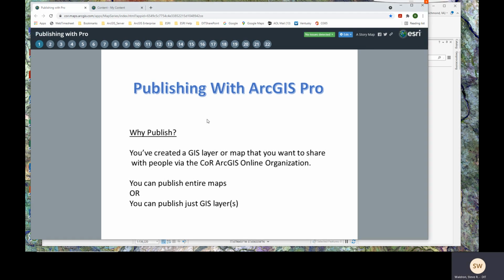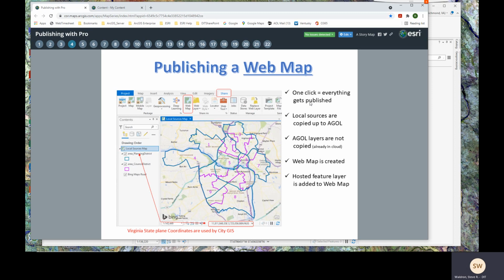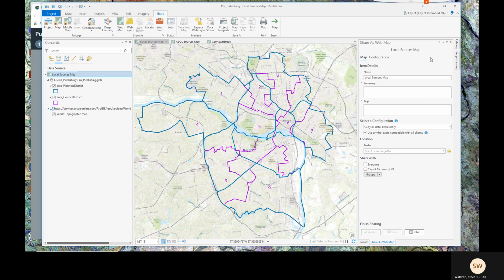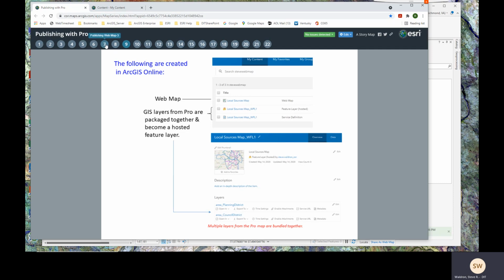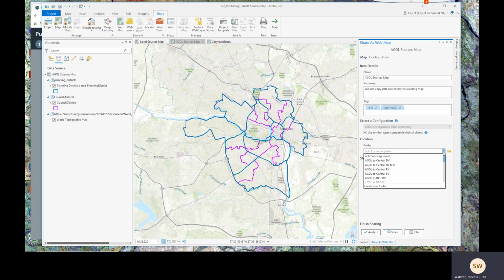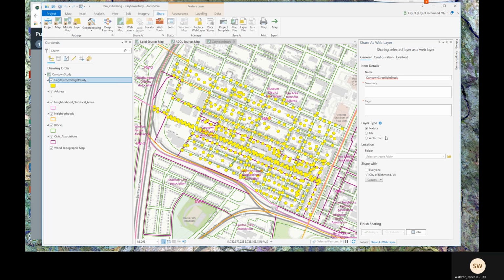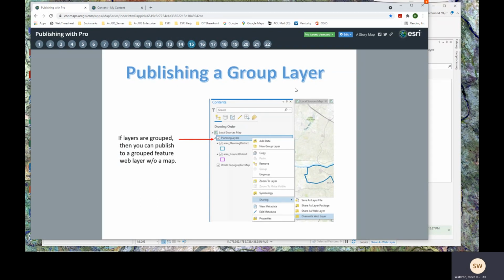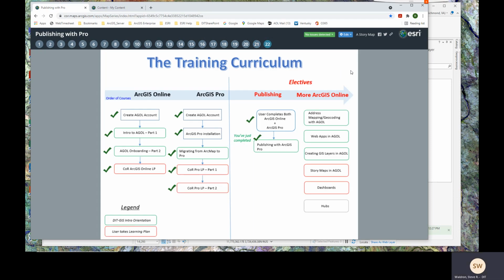Publishing With Pro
This video demonstrates how to publish GIS data to ArcGIS Online from ArcGIS Pro (desktop).